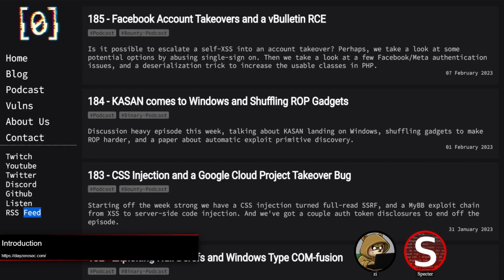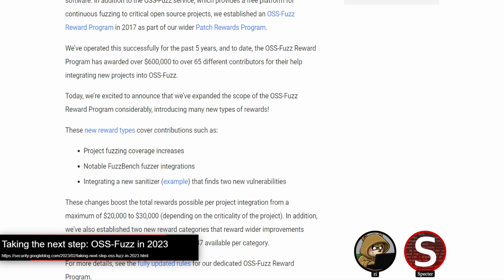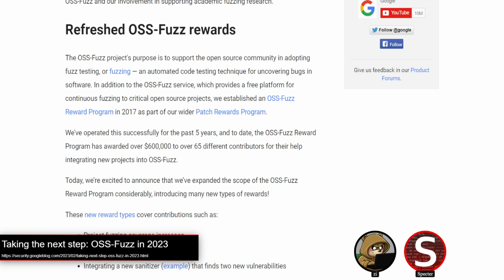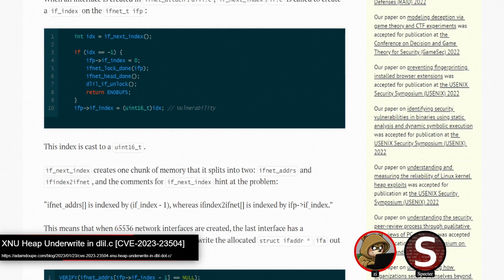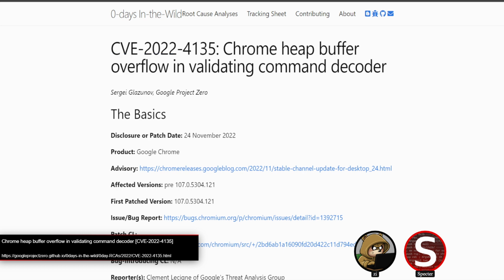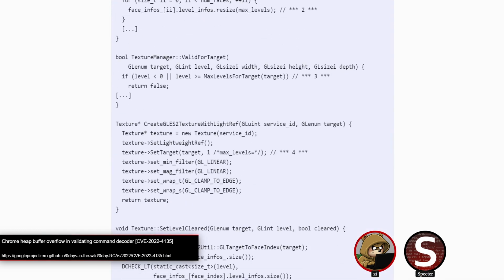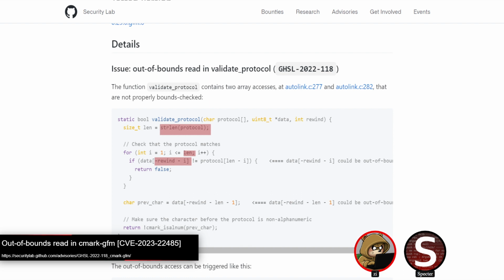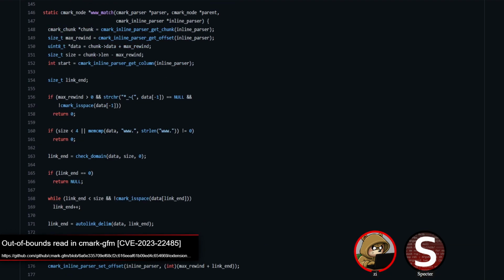186 - An XNU Exploit and a Chrome Heap Overflow [Binary Exploitation Podcast]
First, we take a look at some positive changes to OSS Fuzz, then we dive into some vulnerabilities. This includes an XNU heap out-of-bounds write vulnerability, a Chrome heap-based overflow vulnerability, and an out-of-bounds read in cmark-gfm that, while probably not exploitable, is still intriguing.

[00:00:00] Introduction
[00:00:22] Spot the Vuln - The Great String Escape
[00:03:03] Taking the next step: OSS-Fuzz in 2023
[00:09:48] XNU Heap Underwrite in dlil.c [CVE-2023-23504]
[00:19:10] Chrome heap buffer overflow in validating command decoder [CVE-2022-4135]
[00:26:19] Out-of-bounds read in cmark-gfm [CVE-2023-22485]